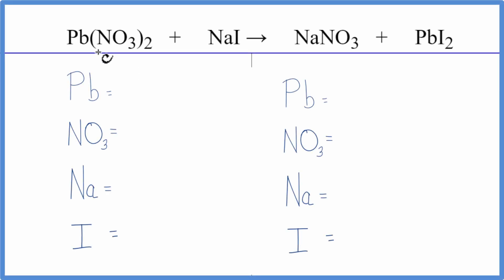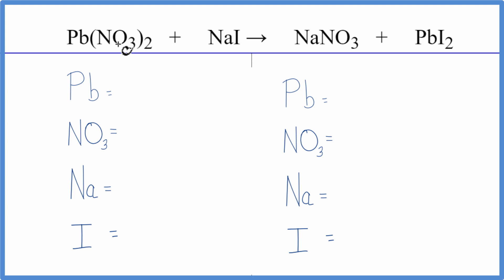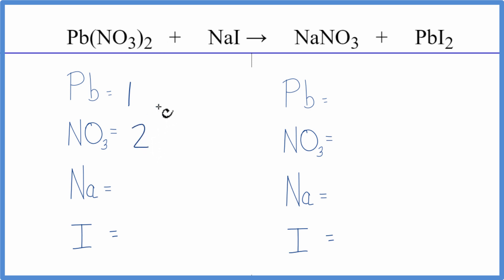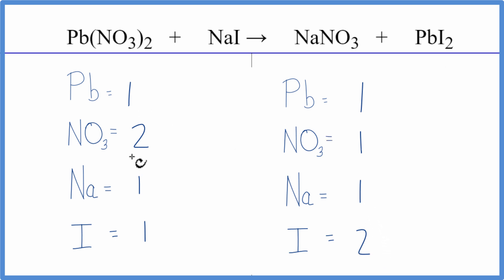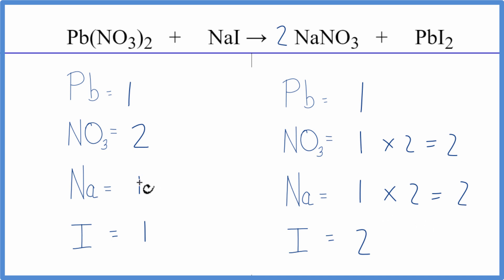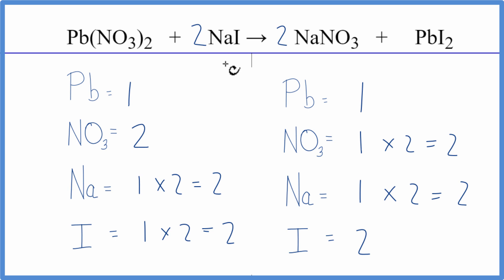How to Balance Pb(NO3)2 + NaI = NaNO3 + PbI2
In this video we'll balance the equation Pb(NO3)2 + NaI = NaNO3 + PbI2 and provide the correct coefficients for each compound.

To balance Pb(NO3)2 + NaI = NaNO3 + PbI2 you'll need to be sure to count all of atoms on each side of the chemical equation.

Once you know how many of each type of atom you can only change the coefficients (the numbers in front of atoms or compounds) to balance the equation for Lead (II) nitrate + Sodium iodide.